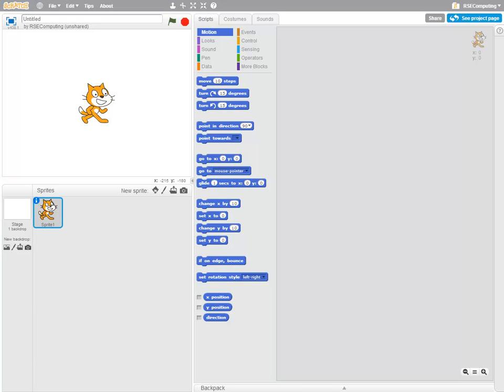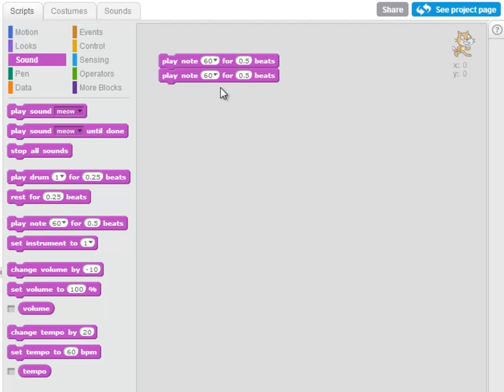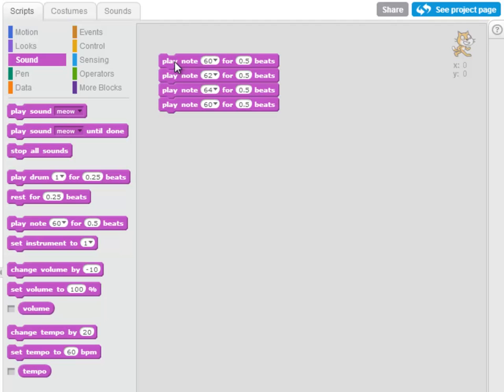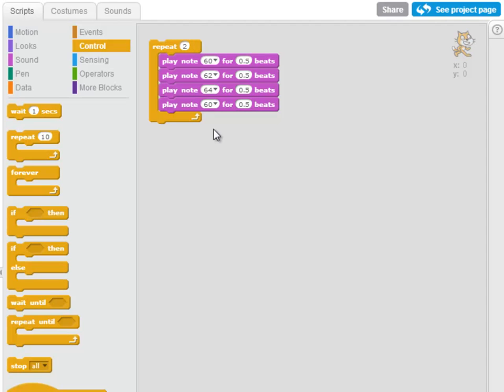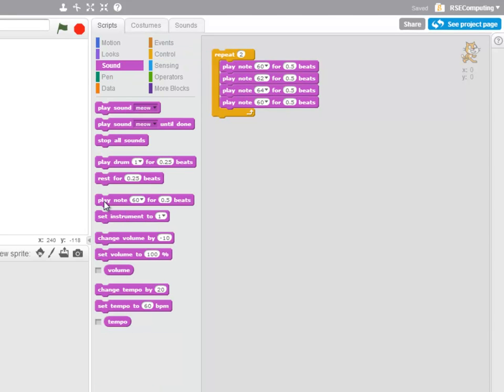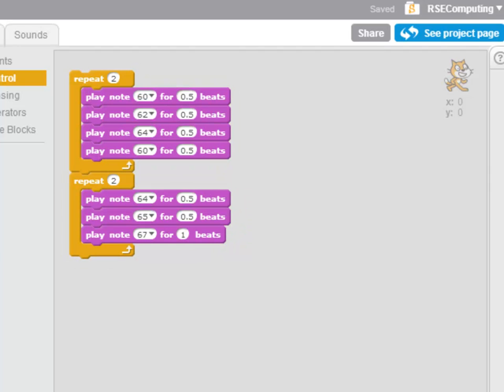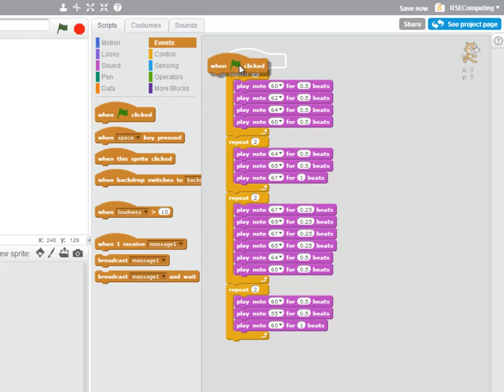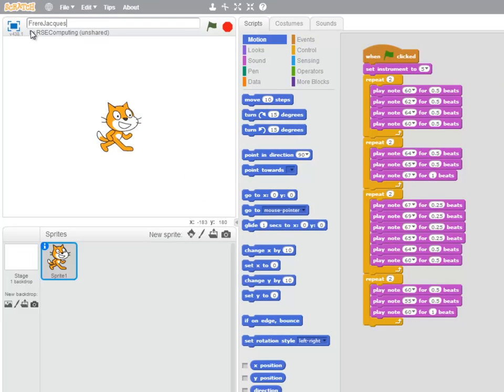SFS - 1b FrereJacques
A screencast to support the "Starting from Scratch" (version 2.0) introductory Computing Science materials from the Royal Society of Edinburgh/British Computer Society.